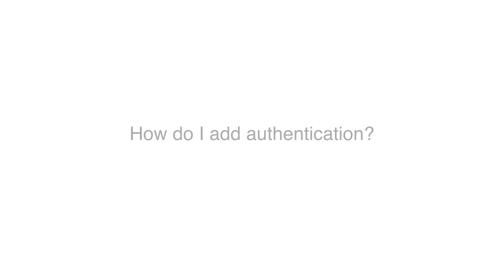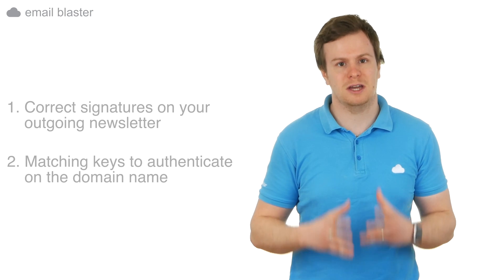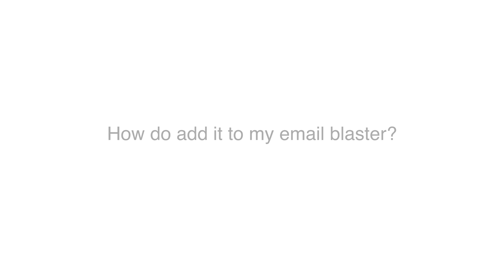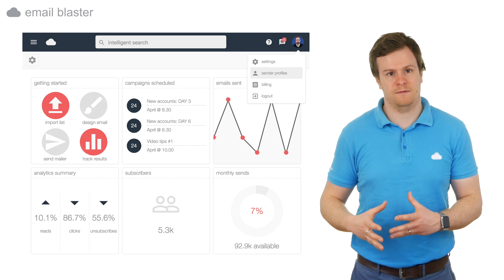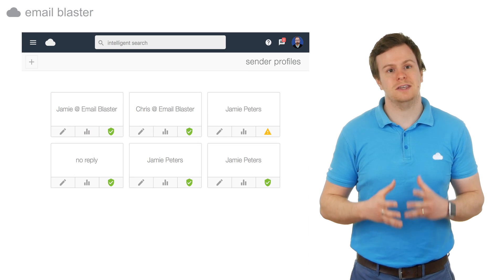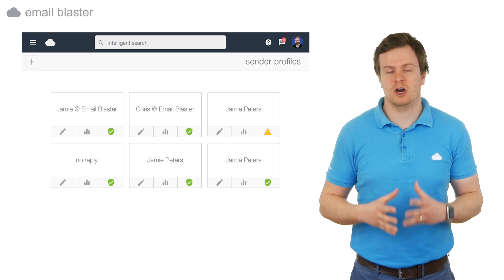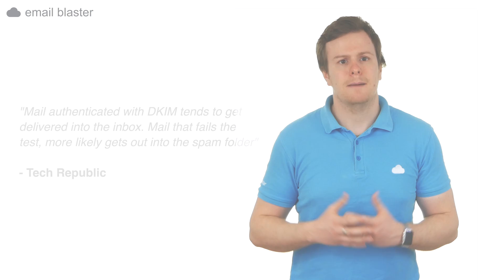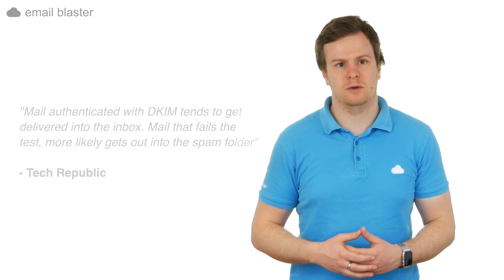How to verify your domain for better email marketing delivery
In this weeks' email marketing video, we take a look at verifying your sending domain.

Verifying the domain name by adding an SPF record and DKIM singature is a great way to boost your delivery by adding an authentication to your send.